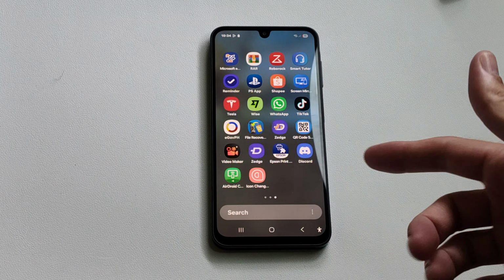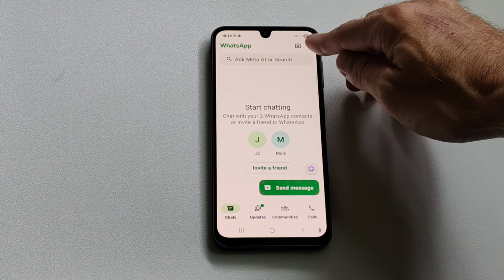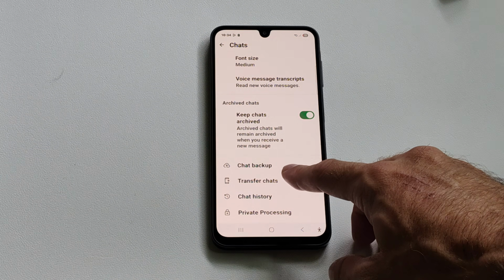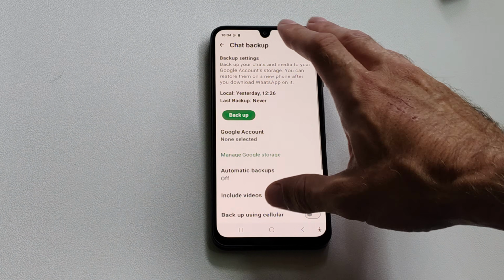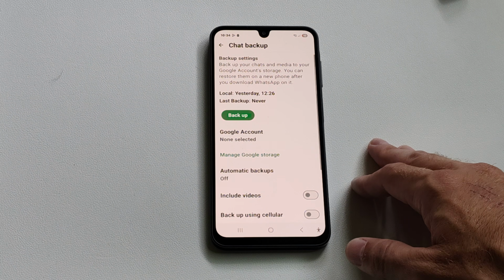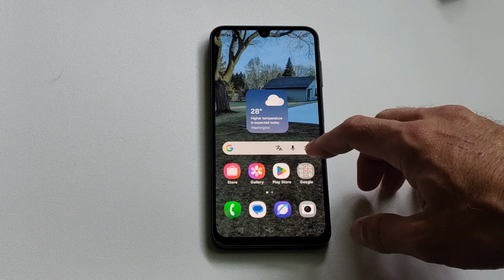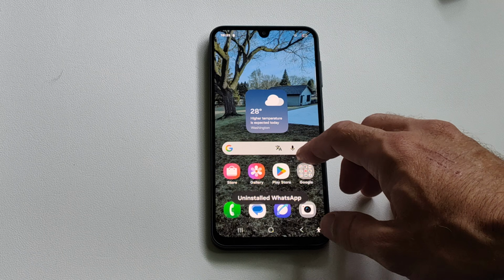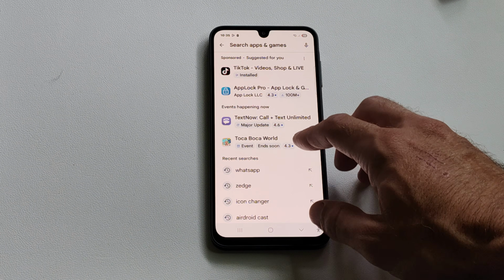How To Recover Old Chats On WhatsApp - Quick Settings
You can recover old WhatsApp chats on Android by restoring a Google Drive backup, using local backups stored on your device, or with third-party recovery tools if necessary.

1. Restore from Google Drive Backup
This is the easiest method if you have previously enabled cloud backups:
Make sure your Google account on your phone is the same used for WhatsApp backups and you are connected to a stable Wi-Fi network

Uninstall and reinstall WhatsApp from the Google Play Store.
Open WhatsApp and verify your phone number (must be the one used in the backup).

When prompted, tap Restore to retrieve chats and media from Google Drive.
Wait for the process to complete. Media files may continue downloading in the background

Tips: Check your Google Drive backup under WhatsApp Settings Chats Chat backup to ensure a backup exists and includes all media you want
Gadgets 360